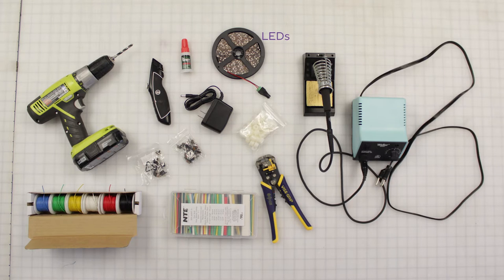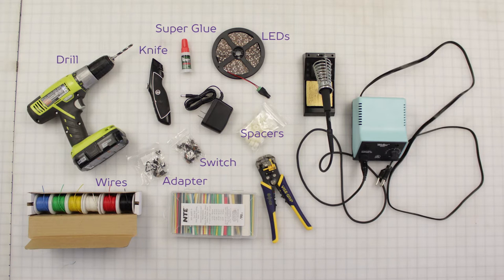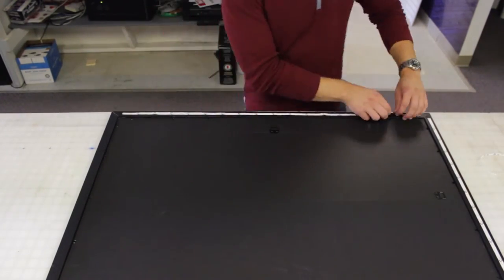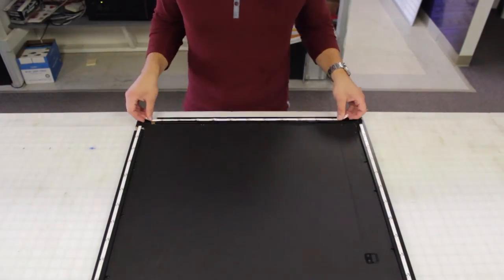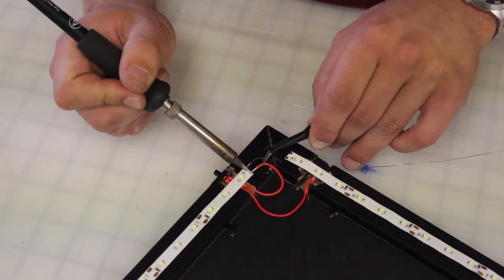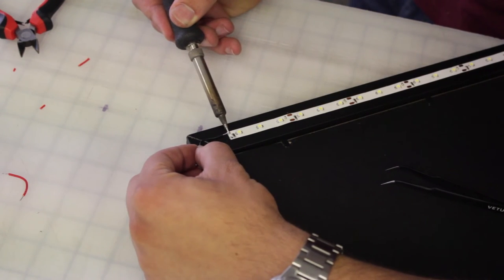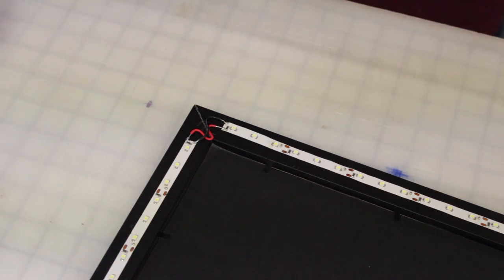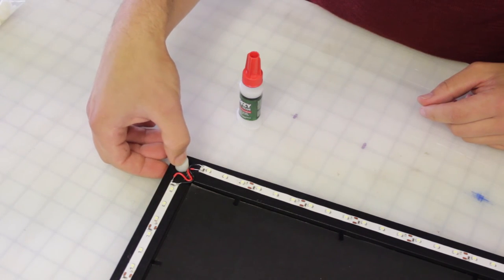How to Make a Movie Theater Poster Frame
Create a movie theater style poster frame!

Tools:
Drill
Knife
Soldering Tools